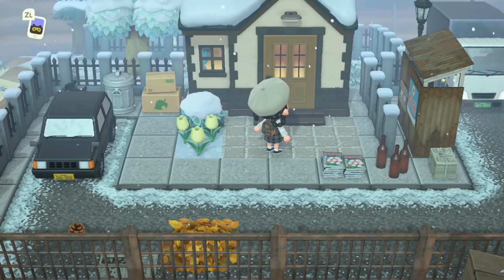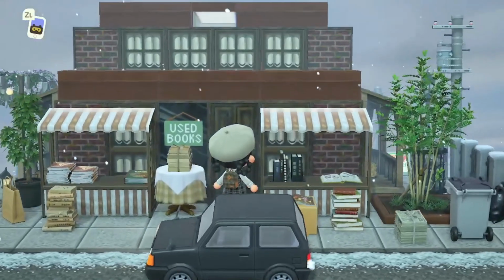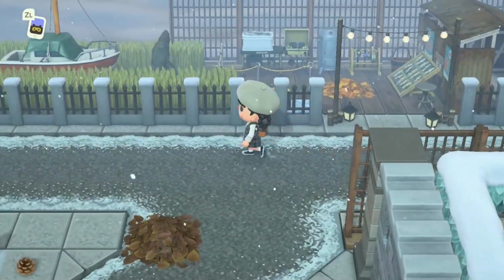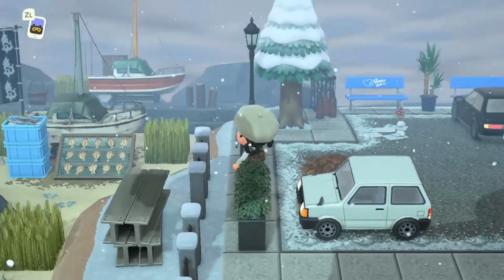THIS ISLAND LOOKS SO REAL!//WINTER PORT CITY//ISLAND TOUR//ANIMAL CROSSING:NEW HORIZONS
This winter port city feels SO REAL. I swear I said THIS IS MY FAVORITE SPOT, a billion times through this island tour. Ive been very inspired by winter themes lately, This island truly shows winter in ACNH can be so beautiful! Today's weekly island tour also has SO many build ideas that can work for ANY city theme, so many fresh and new ideas are packed into todays island tour video!
VISIT THE ISLAND OWNER BELOW:
roxi_crossing
**A NOTE FROM THE ISLAND OWNER**
"So many of the builds were inspired by you as well as @the.saltypine on Instagram. I am Canadian and the island reminds me a lot of Toronto in the winter. The beaches, house, villager homes are decorated but the beaches are largely inaccessible on purpose except for an area in the bottom right of the map. There are gifts in front of Resident Services. It is set in the middle of the day during a snowstorm!!"

Colin.crossing (The road creator, seriously LOVE all his roads, we use them alot on my channel!)
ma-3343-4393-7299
**IF YOU SEE A CODE YOU LIKE DURING THIS ISLAND TOUR, IT IS ALWAYS RECOMMENDED TO DM OR ASK THE ISLAND OWNER ON THEIR SOCIALS, I DO NOT KNOW EVERY CODE THAT WAS USED HERE**
**My island tour videos are always my unfiltered self, no audio retakes or edits are done because I want every spot to not be scripted and full honest opinions on an area, word stutters, constant word repeats (my favorite is "and again" LOL) , are super common due to that. Please keep in mind if you hear any of this to be kind and respectful. As for crediting/builds the island owner may have took inspiration from, it is my job to respect other creators work especially when filming. I always ask if builds have been recreated so other content creators get that credit. My work constantly gets recreated, and sometimes with no mention where the idea came from. So no one will ever know it was my idea, and having a simple tag or form of credit means alot to creators in general and myself included, so you will hear mentions of this in videos sometimes and see this form of credit in the videos descriptions ALWAYS**
(If you donate for discord perks, please leave your username and message modmail proof of donation)
THIS IS IMPORTANT-if you donate, PLEASE use friends and family - And NOT goods, because its not a "goods" transaction but a gift if you donate.